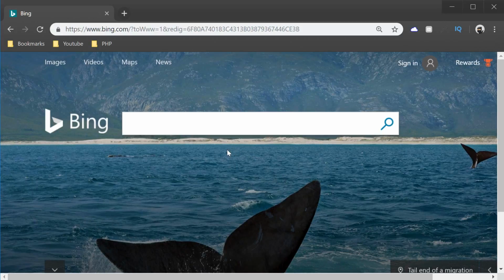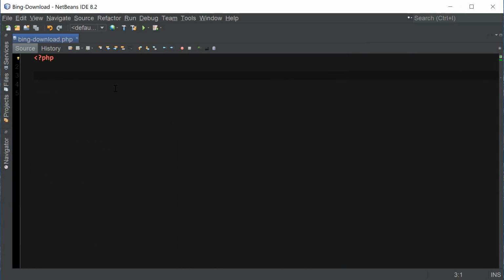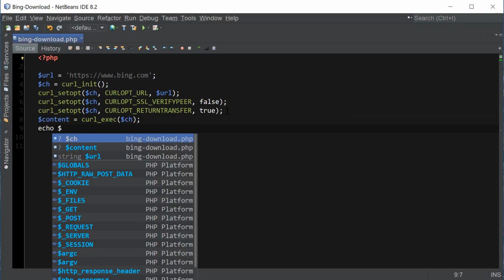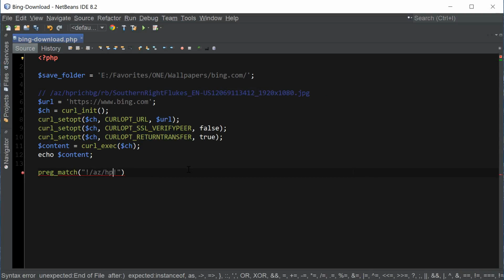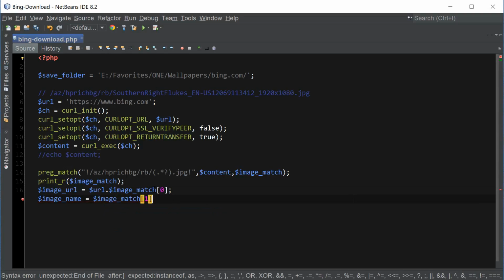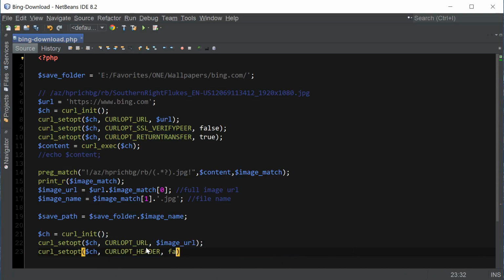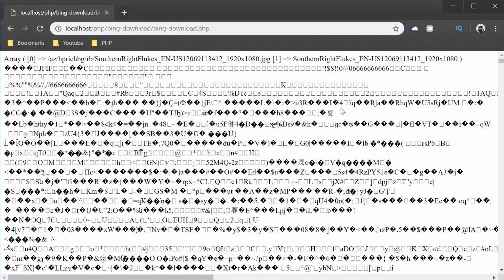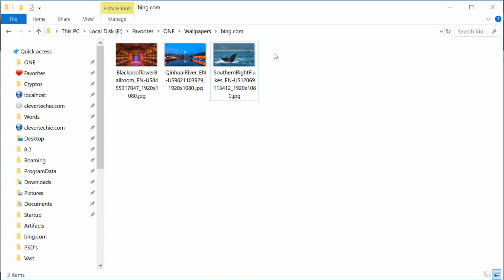PHP File Download - Download Bing Wallpaper Using PHP cURL and Regular Expressions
UPDATE! (9/13/19) New features and improvements for Clever Techie Patreons:

1. Download full source code with detailed comments - easy to learn and understand code
2. Weekly source code file updates by Clever Techie - every time I learn new things about a topic I will add it to the source file and let you know about the update - keep up with the latest coding technologies
3. Library of custom Clever Techie functions with descriptive, easy to understand comments - skyrocket coding productivity, code more efficiently by using Clever library of custom re-usable functions
4. Syntax code summary - memorize and review previously learned code faster
4. Organized file structure - access all Clever Techie lessons, source code, graphics, diagrams and cheat sheet from a single workspace - no more searching around for previously covered material and source code - save enormous amount of time and effort
5. Outline of topics the source file covers - fast review of all previously learned coding lessons
6. Access to all full HD 1080p videos with no ads
7. Console input examples - interactive examples that make it easier to understand and learn coding
8. Access to updated PHP Programming Book by Clever Techie
9. Early access to Clever Techie videos

In this video we'll learn how to download a file using PHP with cURL and regular expressions. We'll download a wallpaper from bing.com automatically.